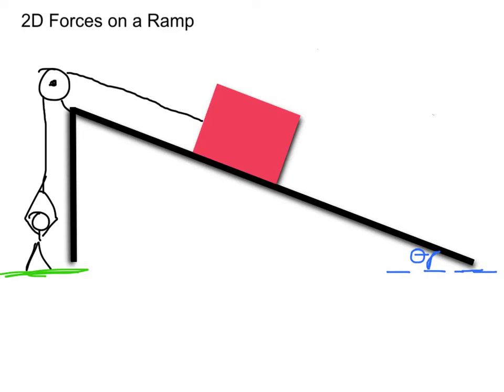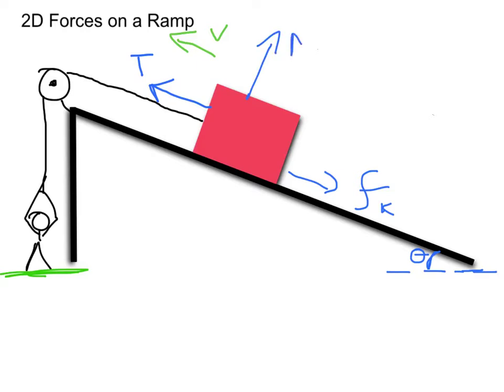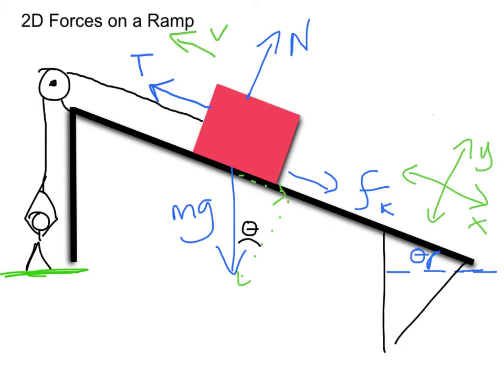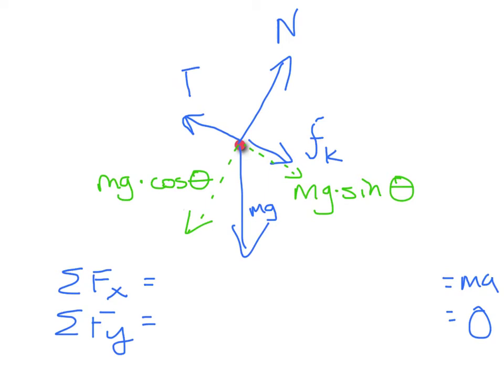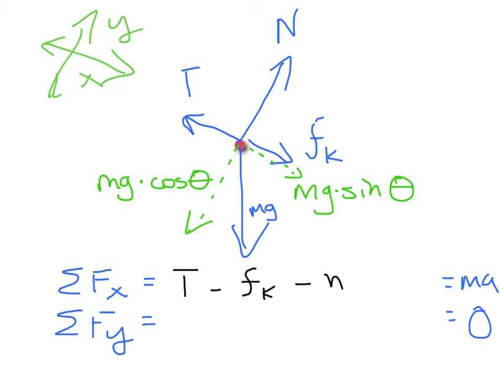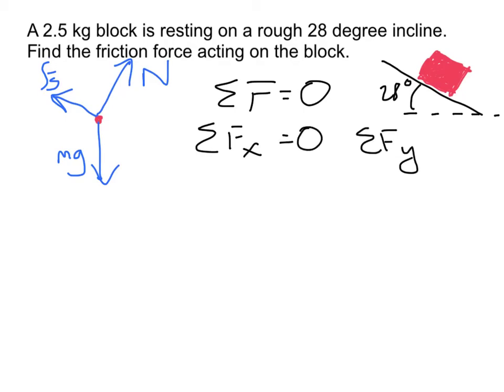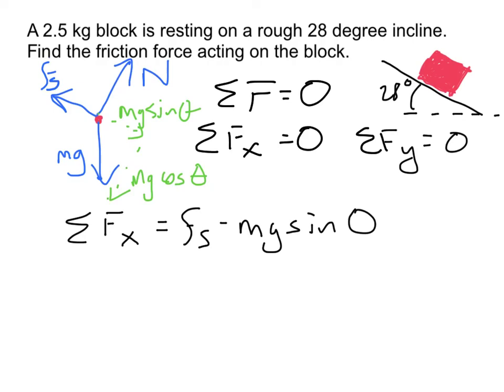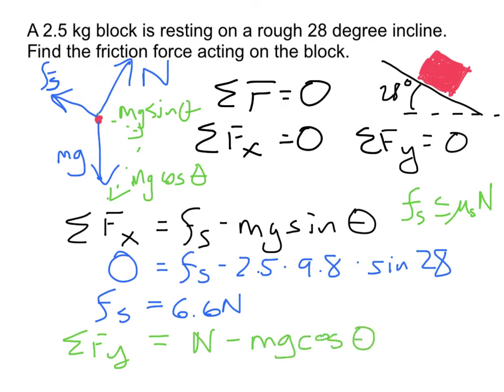2D Forces on a Ramp